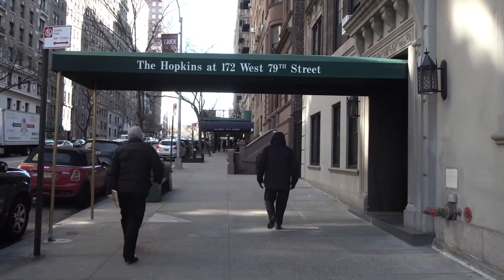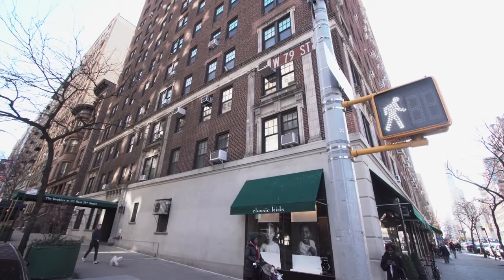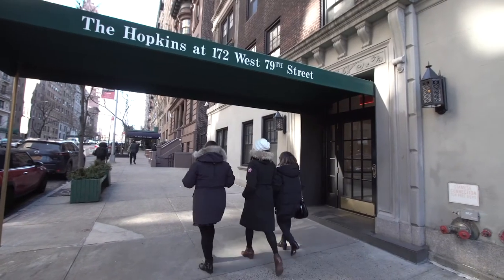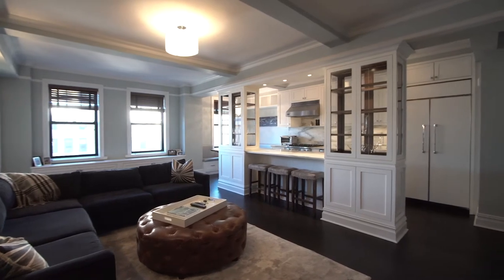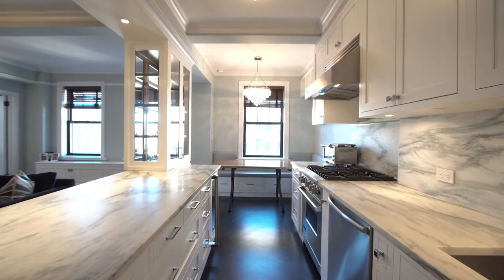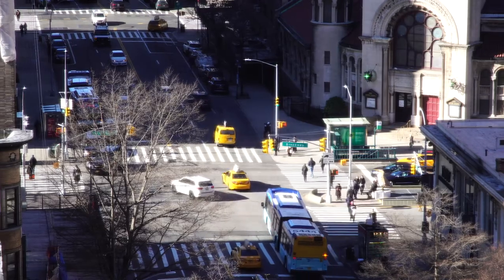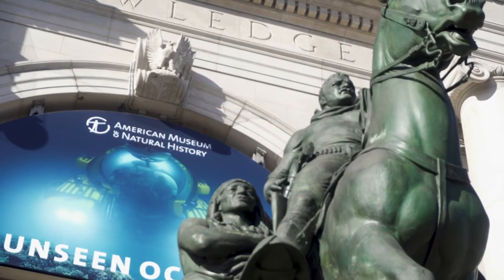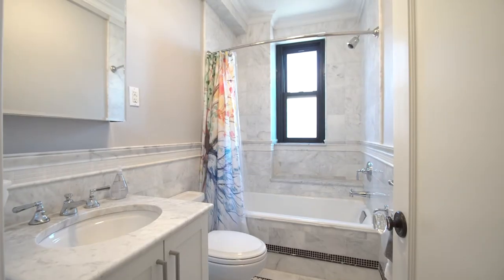The Heart of the Upper West Side | Duncan Schieb | Keller Williams NYC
LUXURY REAL ESTATE AUCTION
COMMENCES  SATURDAY JULY 24th 11:00am IF NOT SOLD PRIOR

Bidding to Commence from $1.9M
All Offers Considered Prior
Property is Vacant
Owners moved 2019

A gut renovation completed in 2015 with a total investment of over $300,000.00
The owner will offer furniture in the sale for interested parties
13 Month Extended Warranty on All Appliances
The seller offers to Pay Buyer Closing Costs for winning auction bidder.
Approved Building Finance Lender Available

Tightly Held Building
Last 2B SALE in building 05/19/2016 5A $2,571,081
Last 1B SALE in building 02/14/2018 5C $1,357,500
Low Common Charges
J-51 abatement expires in 2041

Condo fees are currently $1,871.12 a month (that includes a $225.65 mortgage assessment that ends in Feb 2024 and $294.88 capital assessment that ends November 2020)

Quarterly taxes just paid in April 2020 were $1,559.07 ( $529.69 a month)

For committed and qualified buyers, the sale of this property represents the absolute best opportunity in the market today. Purchase a highly desirable home from a highly motivated seller.

This home has seen the evolution of a couple that fell in love and started their life journey; they evolved into a family of three and then four. They have celebrated birthdays, anniversaries, and have created many incredible memories along the way. The suburbs have called as they make this often natural transition. A new page has opened the pages blank and ready for you to write the next chapter of this home

A tightly held prewar condominium with less than 100 units is located in the heart of the Upper West Side, steps from the Museum of Natural History, Central Park, Riverside Park, Zabar’s, Fairway, Citarella, and many long-established UWS cafes and restaurants.

The owner has invested time, resources, and money to ensure a sale will be achieved in 30 days or less, allowing you to purchase a fully renovated 2B2B apartment in a highly desirable location.

1. THIS IS NOT A SHORT SALE OR REO
2. UNCONDITIONAL SALE
3. DUE DILIGENCE PACKET AVAILABLE FOR BUYERS LEGAL REPRESENTATIVES
4. CONTRACT AVAILABLE
5. INSPECTIONS AS PER NY ON PAUSE
6. NO BUYERS PREMIUM
7. 10% DEPOSIT REQUIRED AT CLOSE OF AUCTION
8. SELLER IS AUTHORISED TO NEGOTIATE, COUNTER, REJECT OR ACCEPT ANY OFFERS PRIOR TO THE COMMENCEMENT OF THE AUCTION

Duncan Schieb
| Philanthropic Asset Sales Specialist | Donor Advised Funds | Major Gift Advisory Real Estate
| Licensed Real Estate Sales Person | 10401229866
| Licensed Auctioneer | 2037334-DCA
| Licensed Auction House | 2076649-DCA
|Over $200m raised for non-profits | Charity Auctioneer | Responsive Fundraising

Building Approved for Finance by Citizens Bank N,A
APPLY TODAY
Elise D. Leve
Senior Mortgage Banker - NMLS ID# 50106
Citizens Bank, N.A.
Home Lending Solutions - Mortgage
125 Park Avenue, 18th Floor

The Hopkins Condominium, built-in 1929 and converted in 2004, stands at the South/East corner of 79th Street and Amsterdam Avenue. This prewar condo with 19 floors and less than 100 units is perfectly located in the heart of the Upper West Side, steps from the Museum of Natural History, Central Park, Riverside Park, Zabar’s, Fairway, Citarella, and many long-established UWS cafes and restaurants. There is easy access to all the westside subway lines (1, 2, 3, B, C) and the M79 crosstown bus which picks up and drops off directly across the street. The building amenities include full-time doorman, live-in super, new common laundry room, free bike storage, and personal storage units available for rent. Individual apartments feature beautiful beamed ceilings and most have washer/dryers installed. The Hopkins is a pet-friendly building with easy board approval and a flexible leasing policy. As of September 2018, total renovations on a beautiful new luxury lobby and upgraded hallways on every floor have been completed. The building is professionally managed by Century Management.